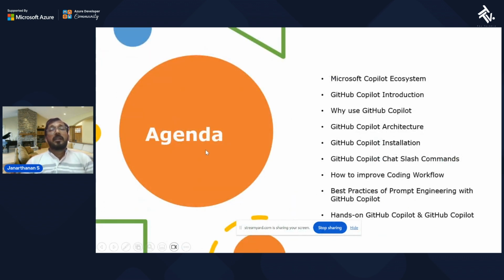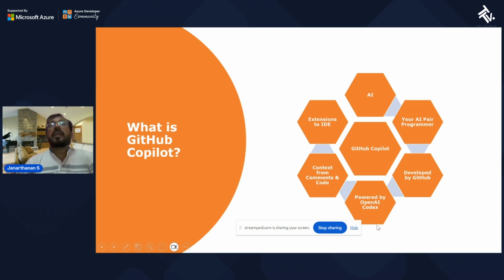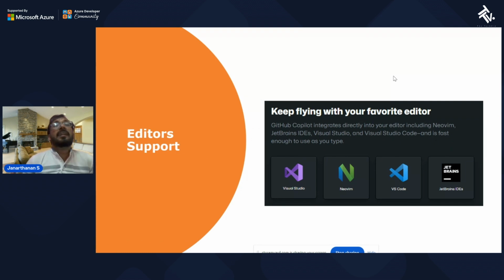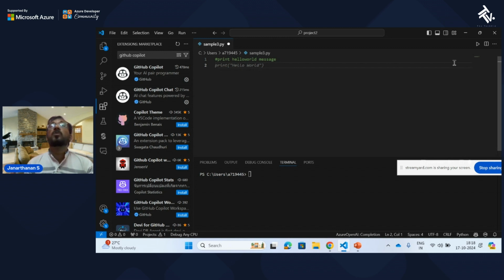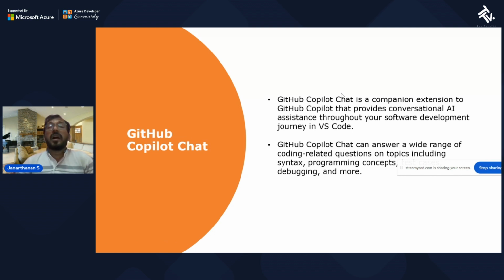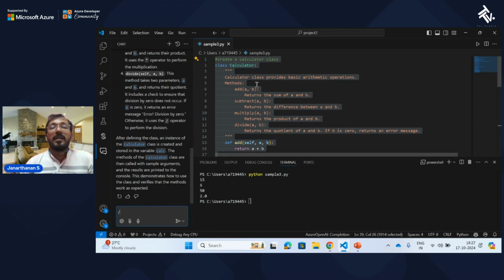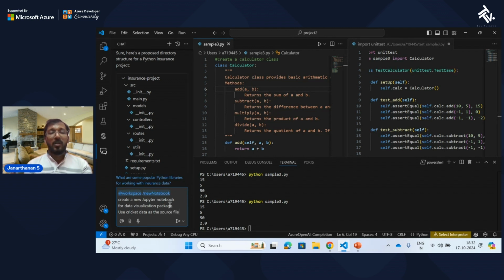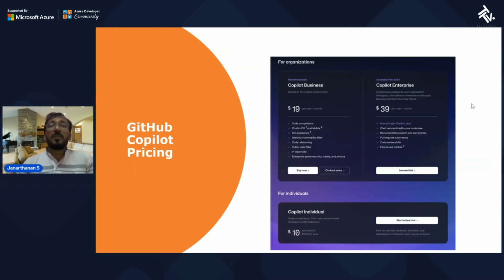AI’s Role in Creative Studios: Copilot Insights | Janarthanan S | Tech Podcast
Welcome to another fascinating episode of our Tech Podcast! In this episode, Janarthanan S, an expert in AI-driven creative tools, explores the pivotal role of AI in transforming creative studios, with a special focus on Copilot Studio. As AI continues to reshape industries, Copilot Studio stands out as a powerful tool for enhancing creativity, productivity, and collaboration in creative fields such as design, development, and content creation.

Janarthanan dives into how Copilot Studio leverages AI to streamline workflows, automate repetitive tasks, and offer intelligent insights that help creative professionals focus on what truly matters—innovation. He also discusses the broader impact of AI in creative studios, revealing how these tools can enhance team collaboration, accelerate project timelines, and unlock new levels of creativity.